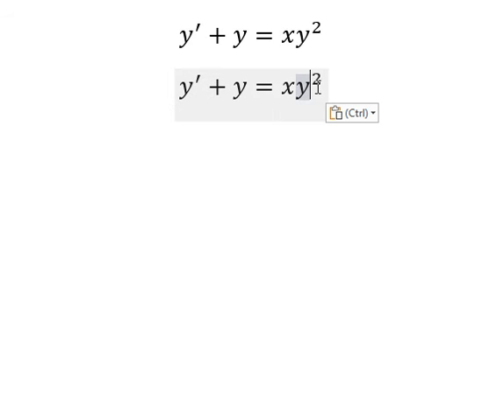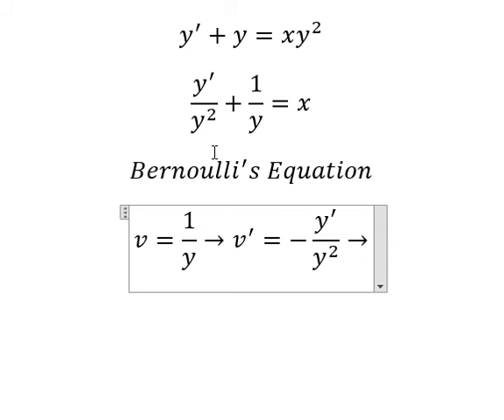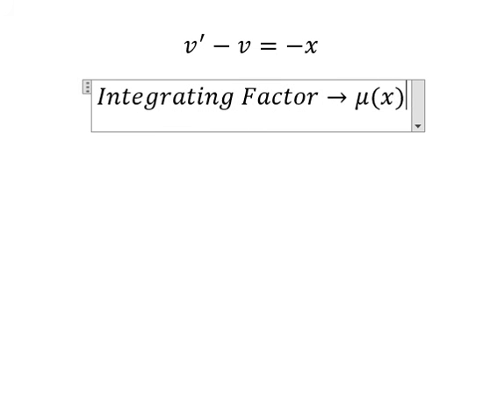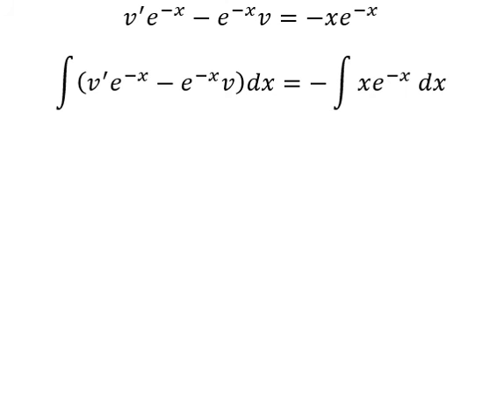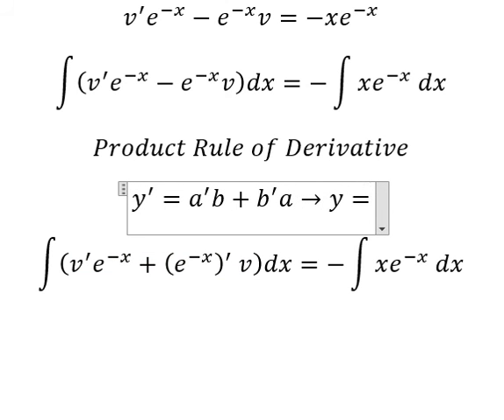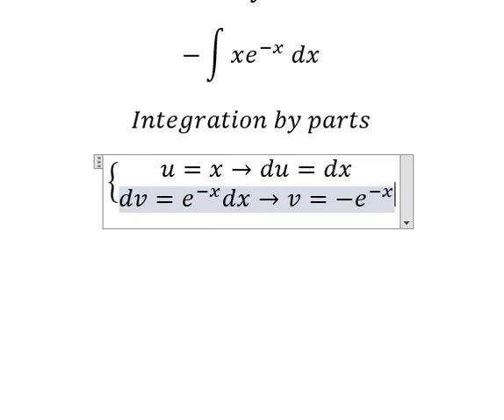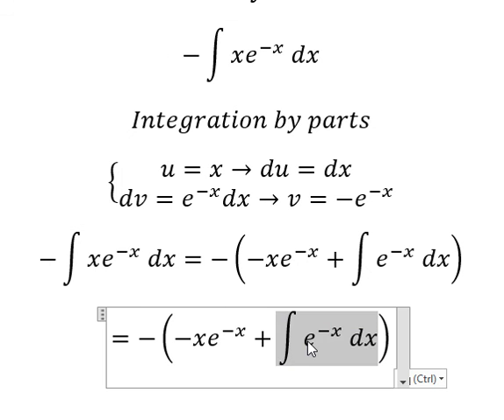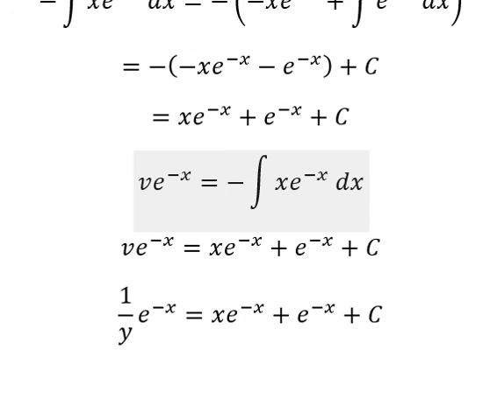Calculus Help: y'+y=xy^2 - Bernoulli' s Equation - Differential Equations